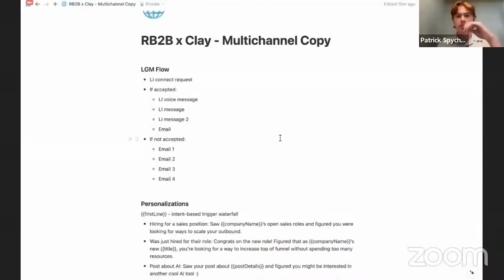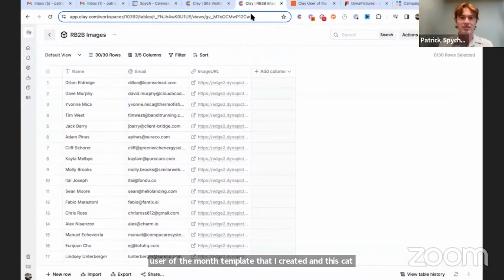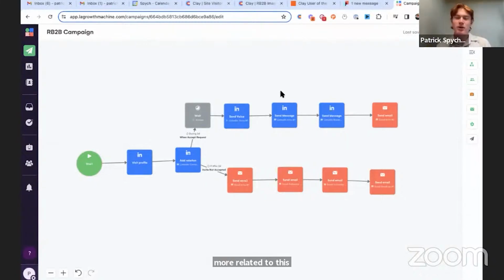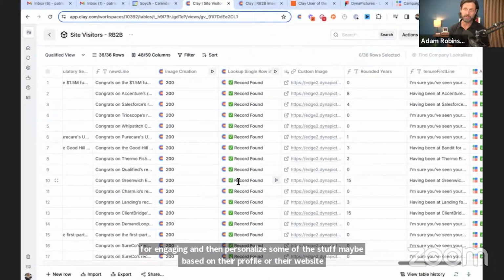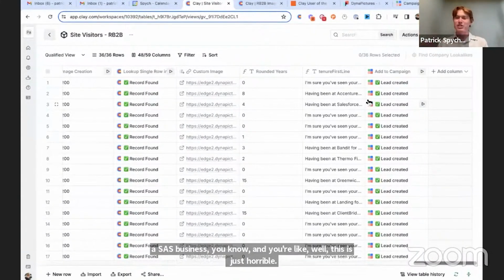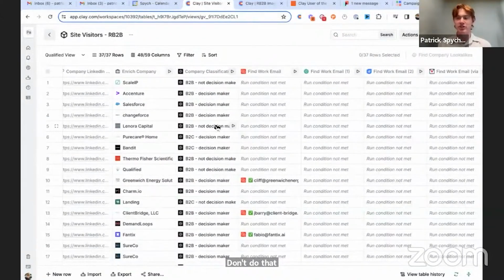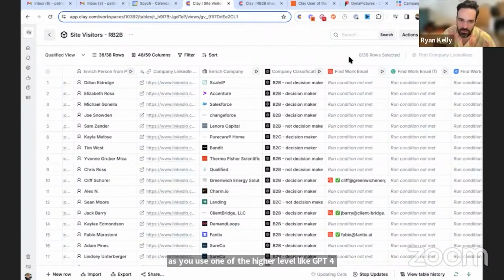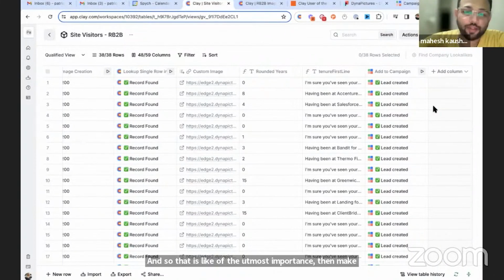How to Get 80% Email Open Rates With ZERO EFFORT | Patrick Spychalski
In this masterclass, Patrick Spychalski walks through the most advanced Clay.io setup you’ve ever seen—automating cold outreach across LinkedIn, email, and even personalized voice messages. You’ll learn how to enrich leads, segment decision-makers, create dynamic AI-powered messaging, and even generate custom images with prospects’ faces… all without lifting a finger.

From webhook integrations with RB2B to multi-channel sequencing via LaGrowthMachine, this is the blueprint for turning inbound traffic into qualified demos—on autopilot. If you're still writing cold emails manually, you're already behind.